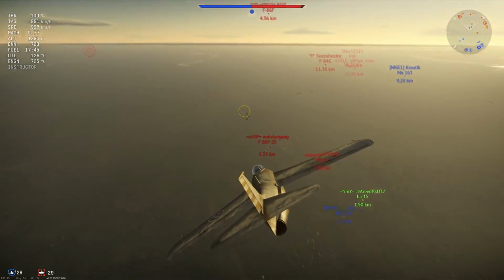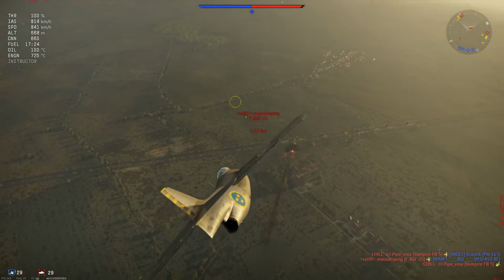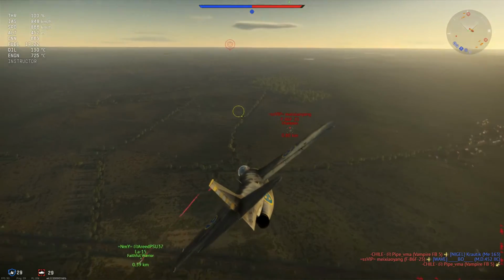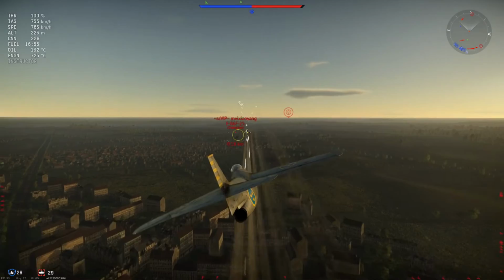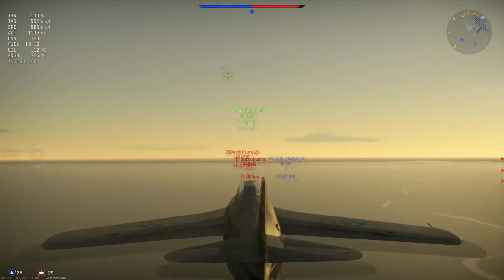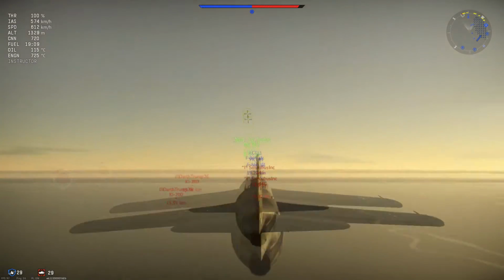Is this the WORST JET in WT? J/A29B - Sweden - War Thunder Review!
J/A29B Realistic Battle, Sweden's famed Jet.
War Thunder Sweden Realistic Battle (featuring JA29B).
War Thunder, Patch 1.101, Raining Fire. J/A29B realistic footage.

Today its time to fly out the J/A29B in a Realistic Battle. Flew out with the JA29B yesterday for the first time since release of 1.101, Raining Fire. And found out exactly what this plane is about, lets see how it went. Hope you enjoy :)